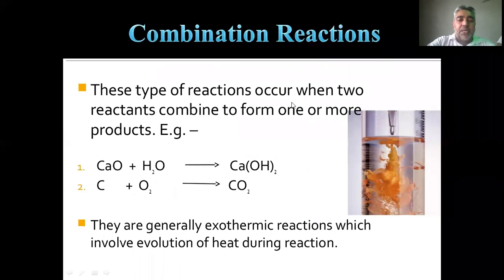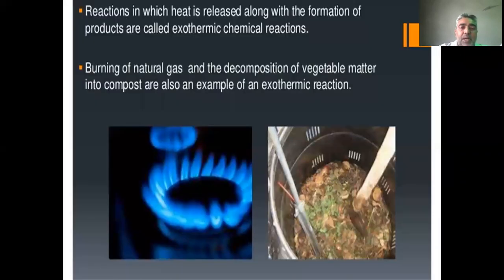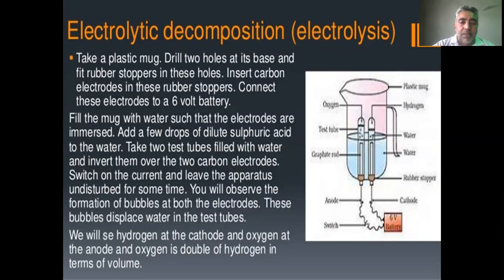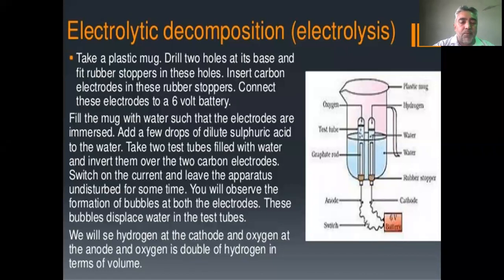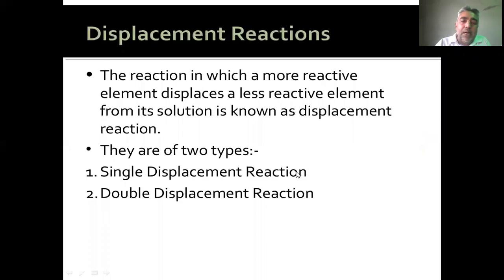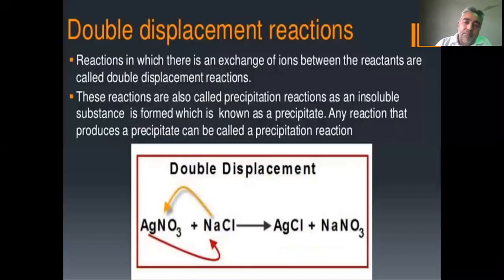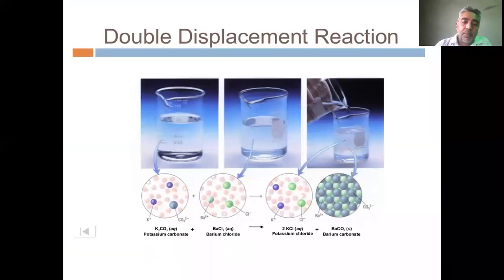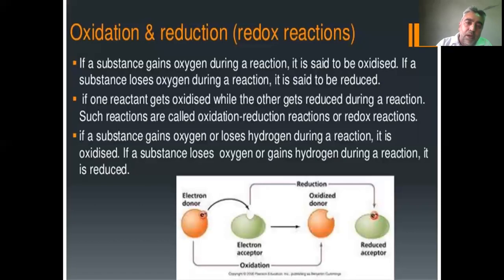Chemical reaction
PART-2